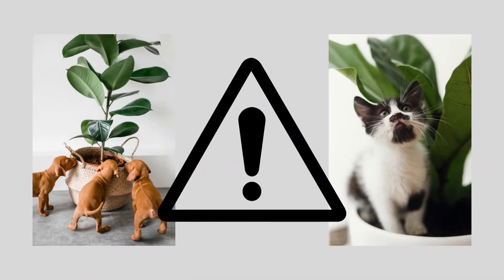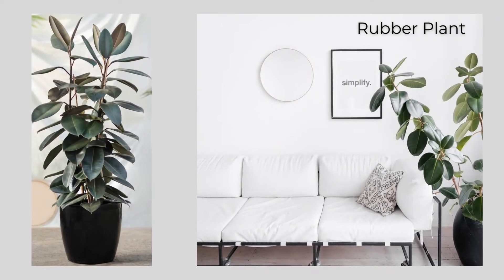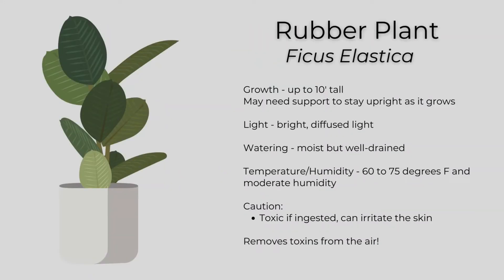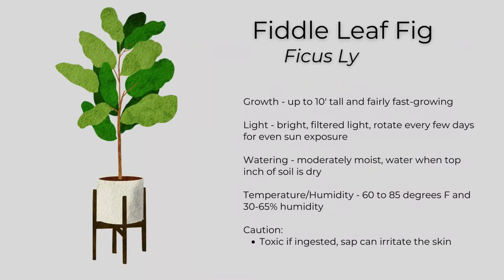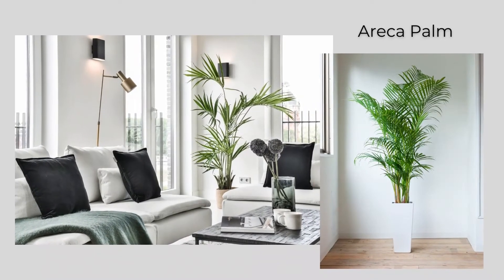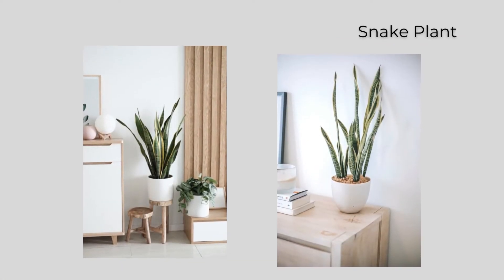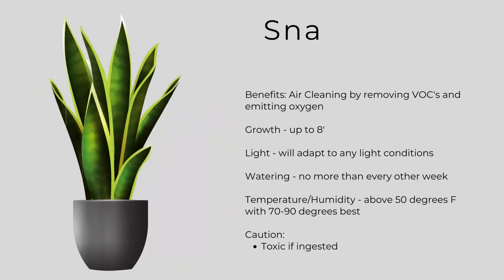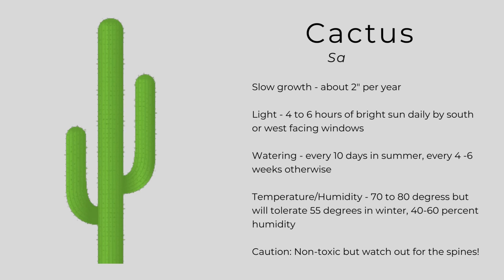Minimalist Style | How To Make a Design Statement With Plants | Interior Design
Plants make a great statement in any interior design scheme and in a minimalist interior they can really stand out for big, bold style. This video covers 7 plants that look great in a minimalist interior and a few things to watch out for.

Minimalist Style | How To Make a Design Statement With Plants
00:00 Plant for Minimalists
00:31 Big, Bold and Beautiful | Caution
00:48 Bird of Paradise
01:23 Rubber Plant
02:05 Fiddle Leaf Fig
02:34 Minimalism, Simplicity and Starting Slow
02:57 Areca Palm
03:33 Snake Plant
04:15 Succulents
04:28 Saguaro Cactus
05:06 Small Succulents
05:18 Echeveria

~Liz